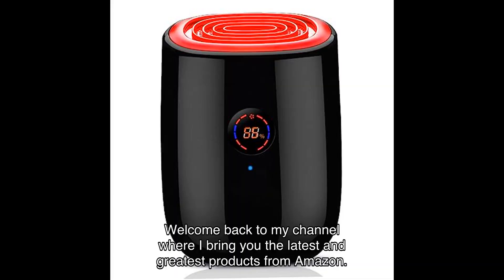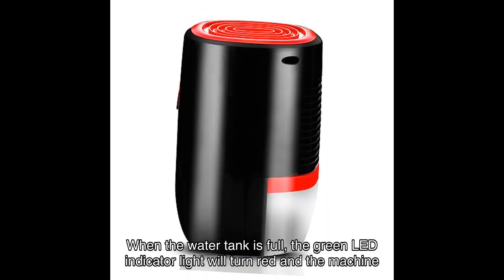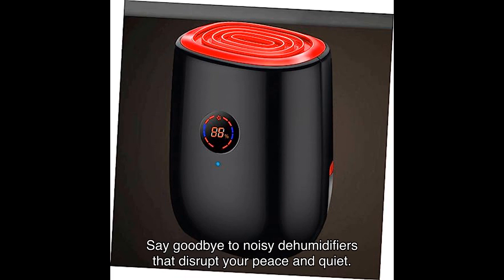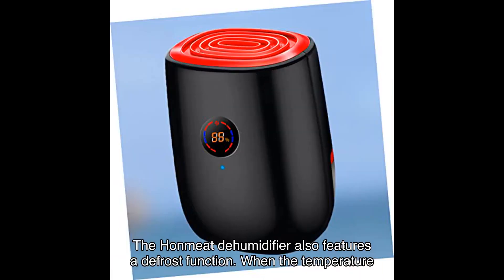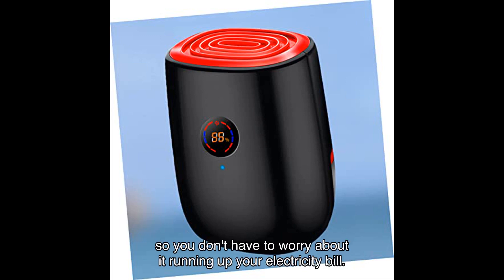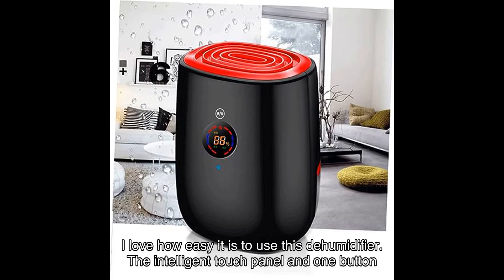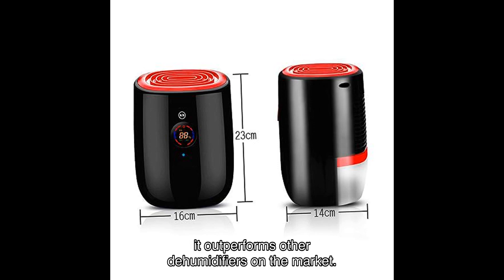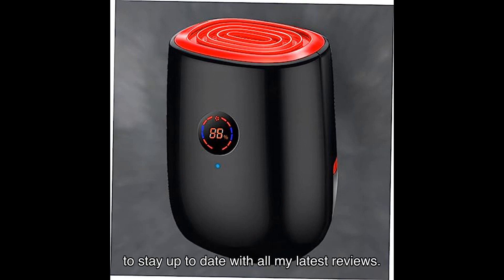Honmeet bangle bracelets blue mini dehumidifier review | silent & efficient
Check out my review of the HONMEET Bangle Bracelets Blue mini dehumidifier! This electric dehumidifier is perfect for home use, especially in small rooms like bedrooms, kitchens, bathrooms, and more. With its super-silent operation and high capacity, it can eliminate up to 300ml of excess moisture per day. Watch the video to learn more about its features and how it can protect your home from humidity.

0:00 Welcome back to my channel where I bring you the latest and greatest products from Amazon.
0:05 Today, I have an exciting review for you on the HONMET Bangle Bracelets Blue Mini Dehumidifier.
0:12 This little device is a game-changer when it comes to controlling humidity in your home.
0:16 Let's dive right into the features and functionalities of this amazing product.
0:21 First off, safety is a top priority with the HONMET Dehumidifier.
0:27 When the water tank is full, the green LED indicator light will turn red and the machine will automatically stop.
0:32 One of the standout features of this dehumidifier is its super silent operation.
0:37 With a noise level of less than dB., a. You can barely hear it running!
0:43 Say goodbye to noisy dehumidifiers that disrupt your peace and quiet.
0:48 With its high capacity, this dehumidifier can eliminate up to ML of moisture per day.
0:57 Equipped with an ML water tank, it is perfect for small size rooms like bedrooms, kitchens, bathrooms, living rooms, closets, basements, and study rooms.
1:02 The Honmeat dehumidifier also features a defrost function.
1:07 Not only is this dehumidifier highly functional, but it also boasts a simple and compact design.
1:13 Plus, it is energy efficient with low power consumption.
1:19 Now, let's hear what some satisfied users have to say about the Honmeat dehumidifier.
1:59 Sarah from New York says, I've tried several dehumidifiers in the past, but this one is by far the best.
2:08 John from California adds, I love how easy it is to use this dehumidifier.
2:15 In summary, the Honmeat Bengal Bracelet's blue Mini Dehumidifier is a must-have for anyone looking to control humidity in their home.
2:34 Its simple design and ease of use make it a convenient choice for any home.
2:53 If you're ready to take control of the humidity in your home, I highly recommend checking out the Honmeat Dehumidifier on Amazon.
3:01 Thank you for watching, and don't forget to hit that subscribe button to stay up to date with all my latest reviews.
3:12 See you in the next video.